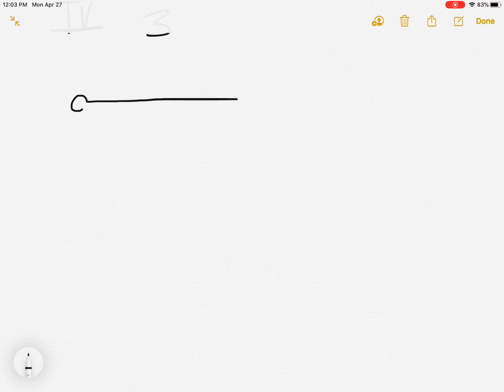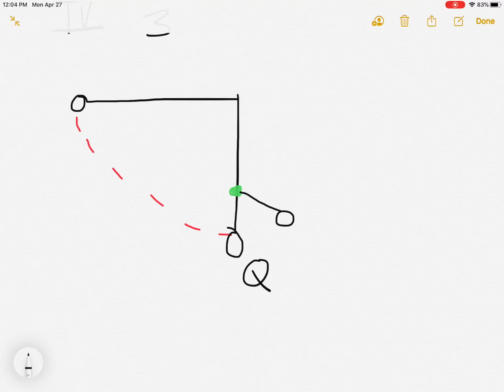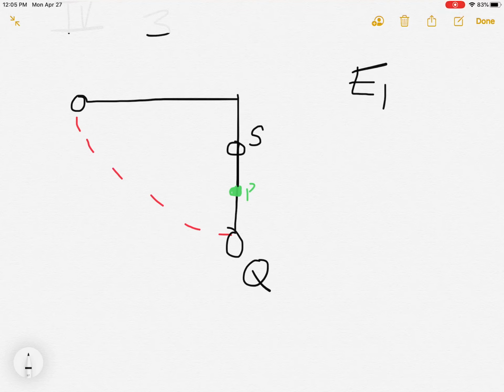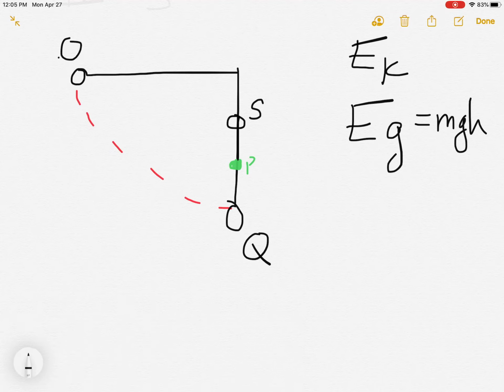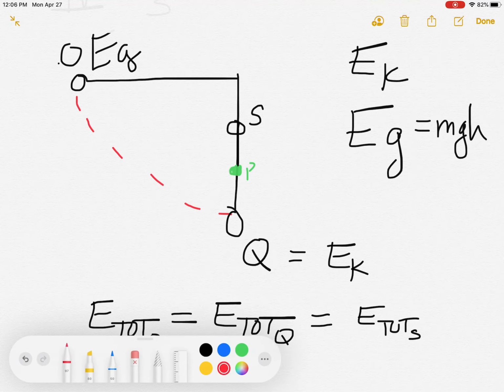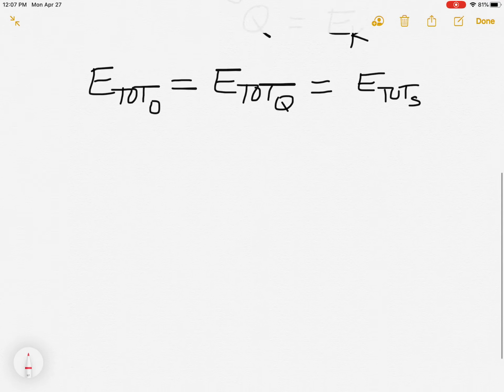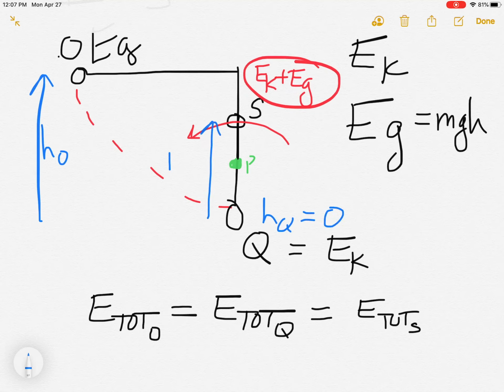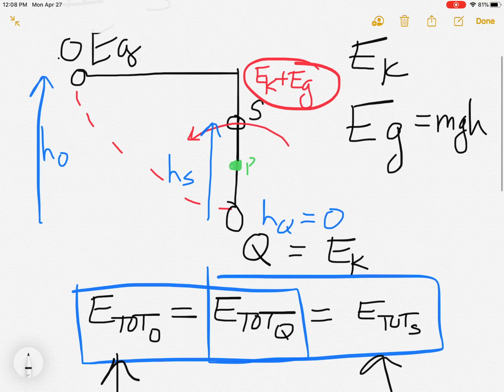Energy level IV number 3